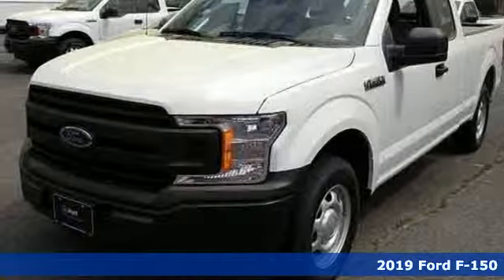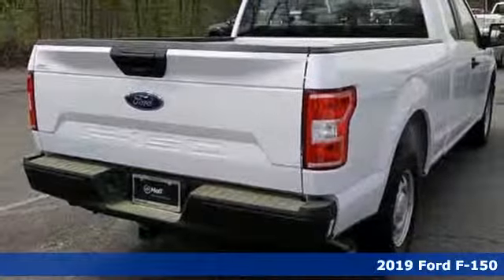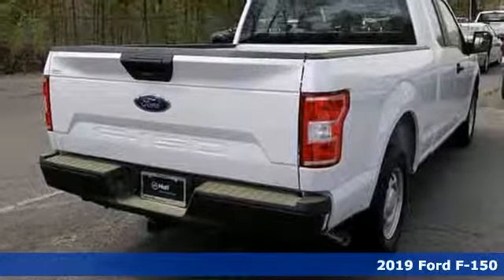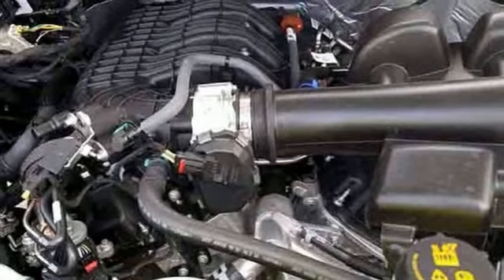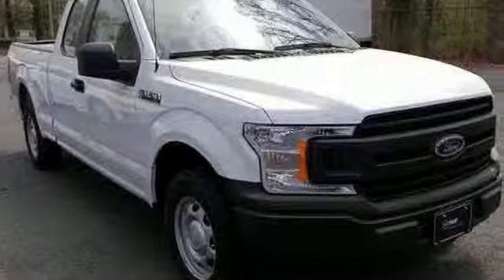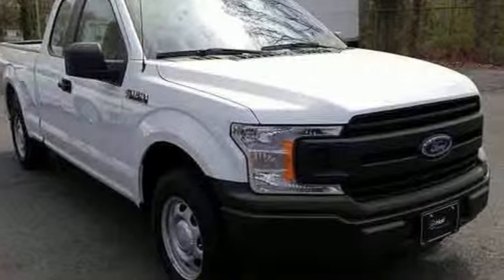New 2019 Ford F-150 Newport News VA Hampton, VA #599198 - SOLD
Year: 2019
Make: Ford
Model: F-150
Trim: XL
Engine: 3.3L V6 Ti-VCT 24V
Transmission: 6-Speed Automatic
Color: White
Interior: Medium Earth Gray
Stock #: 599198
VIN: 1FTEX1CB4KFB64520

Address:
12896 Jefferson Ave